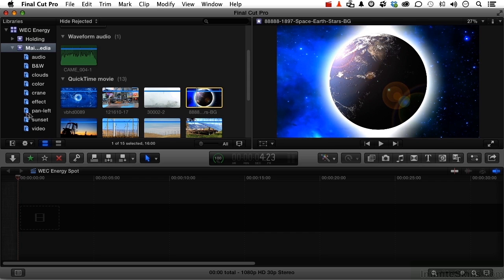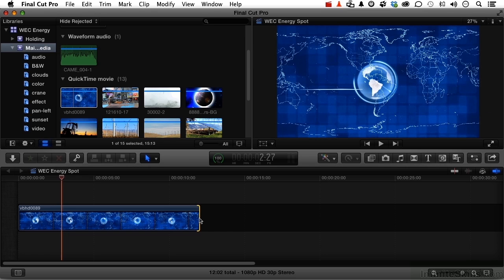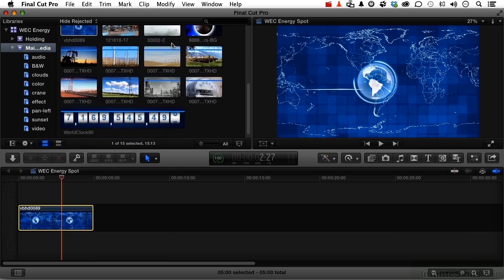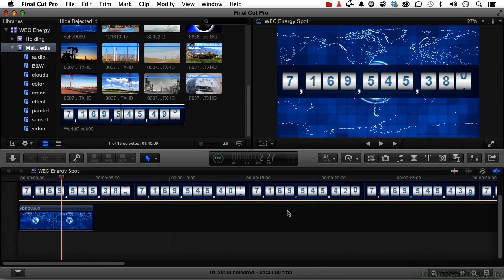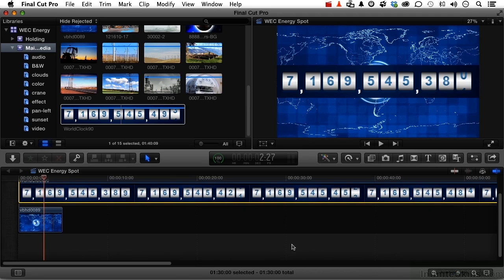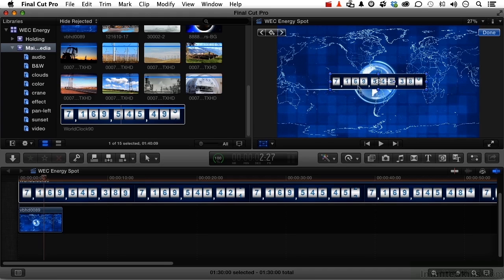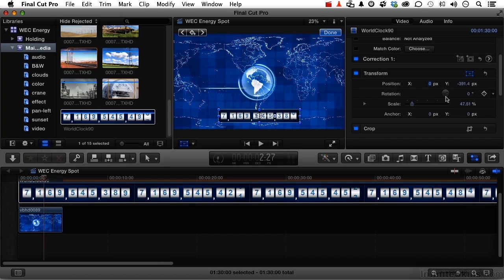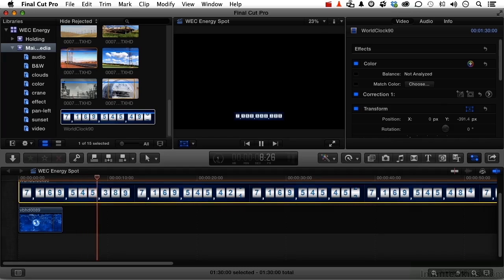Transforming And Adjusting Clip Lengths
He'll guide you, Transforming And Adjusting Clip Lengths in Final Cut Pro X!